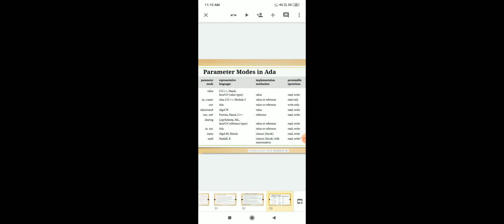Smita Tutorials/Calling Sequences,Parameter Passing/Module2/video48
Calling Sequences/Parameter Passinh